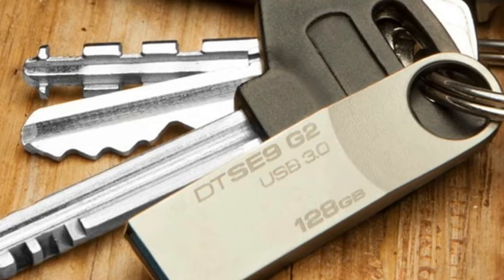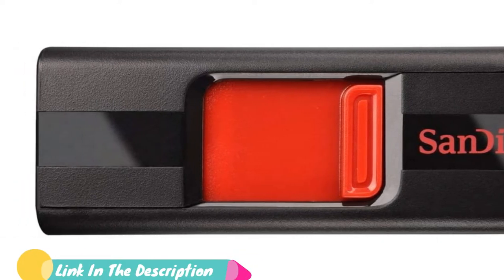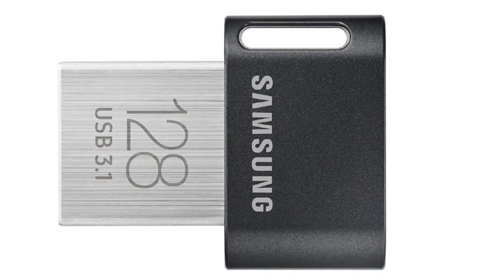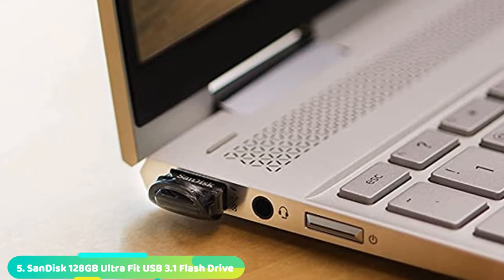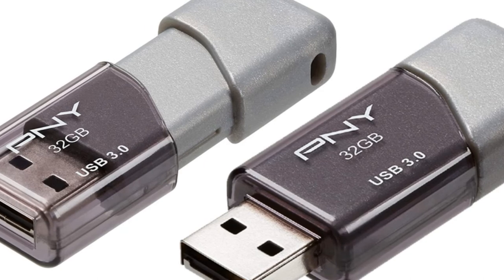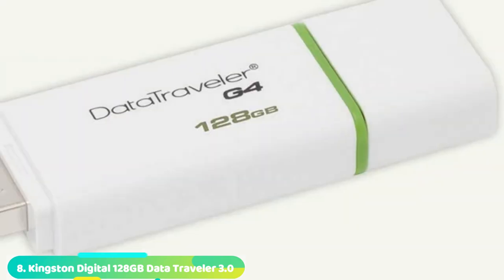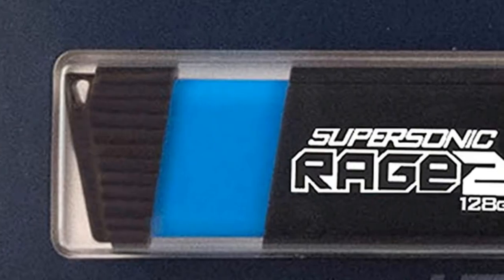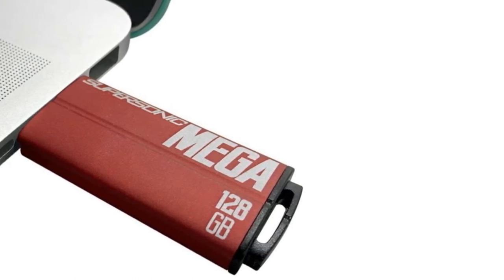USB Flash Drive : Can I Try Once from here?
Get From Here :

1 .  Samsung BAR Plus 128GB - 400MB/s
2 .  SanDisk 128GB Cruzer USB 2.0 Flash Drive
3 .  SAMSUNG FIT Plus USB 3.1 Flash Drive
4 .  Kingston Digital 8 GB DataTraveler SE9
5 .  SanDisk 128GB Ultra Fit USB 3.1 Flash Drive
6 .  PNY 32GB Turbo Attache 3 USB 3.0 Flash Drive
7 .  Samsung 128GB USB 3.0 Flash Drive Fit
8 .  Kingston Digital 128GB Data Traveler 3.0
9 .  Supersonic Rage 2 Parent (128GB Rage 2)
10 .  Patriot 128GB Supersonic Mega USB 3.1